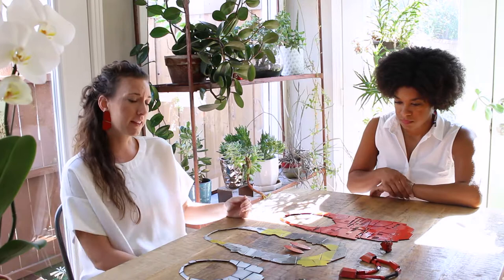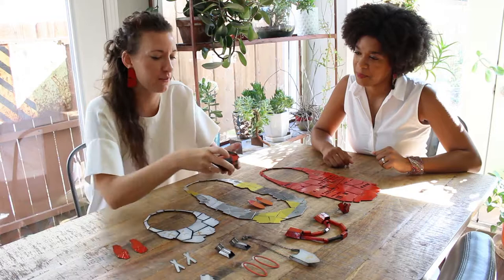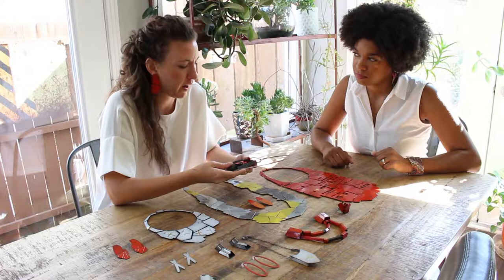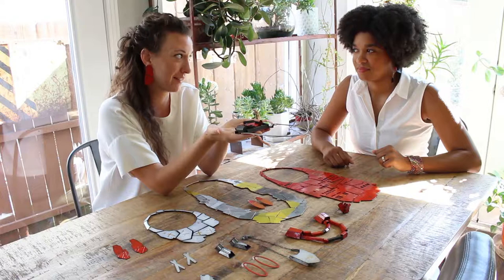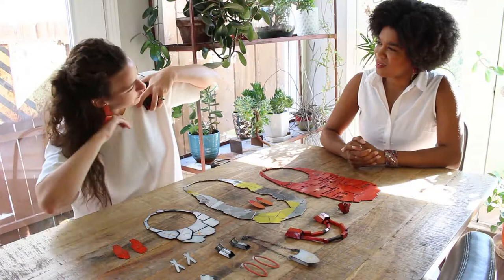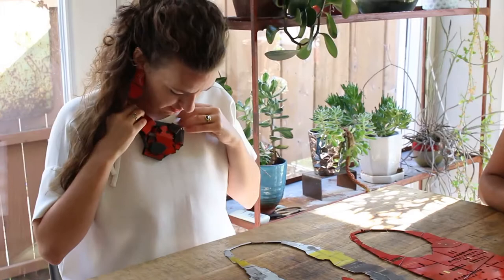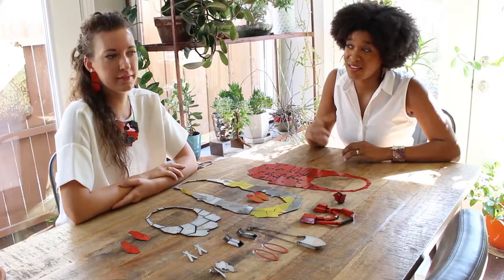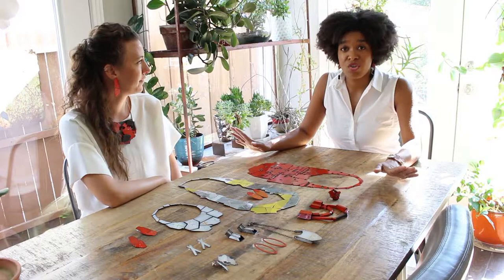Artist Spotlight - Fine Art Jewelry & Metal Work by Kat Cole (Interiors by Jacquin)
You will love the work of Kat Cole. She is a fine art jewelry designer and metal smith creating work that uniquely mirrors the built environment. You will notice inspiration from industrial surroundings blended with Cole's colorful aesthetic.

It is always a bonus when you meet a great new artist friend in the process! Such an enjoyable time chatting with contemporary jewelry artist Kat Cole in her plant filled home!